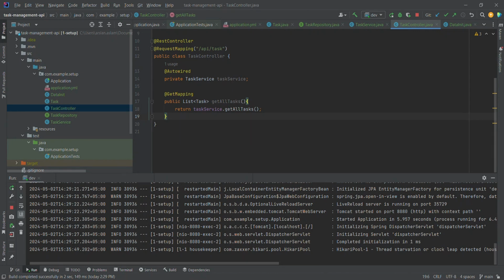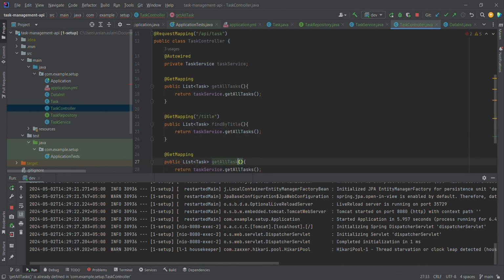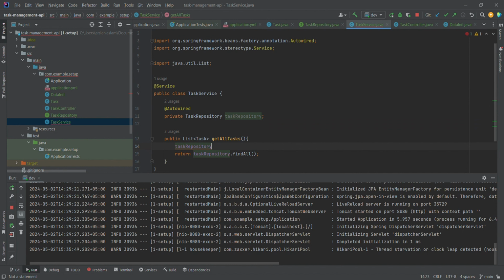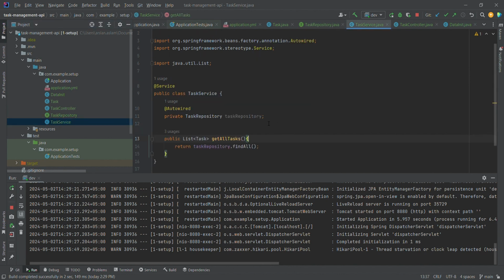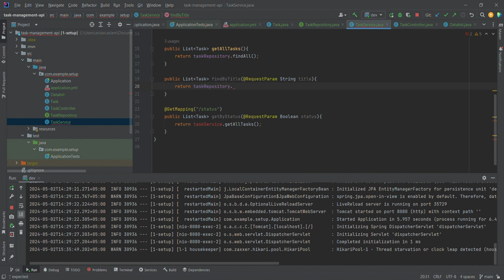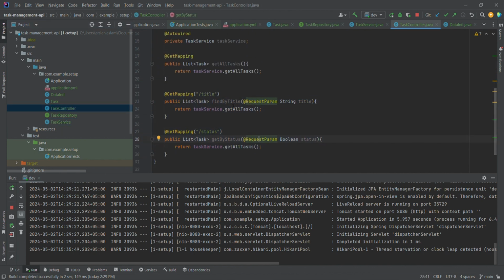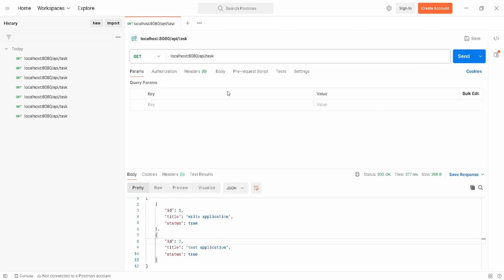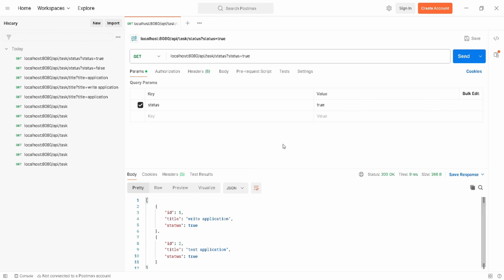Find by Title and By Status API | Part 3 | Task Management API